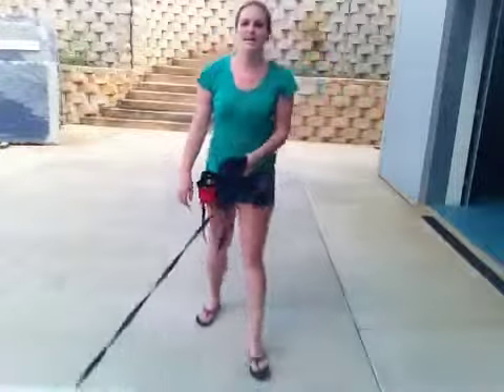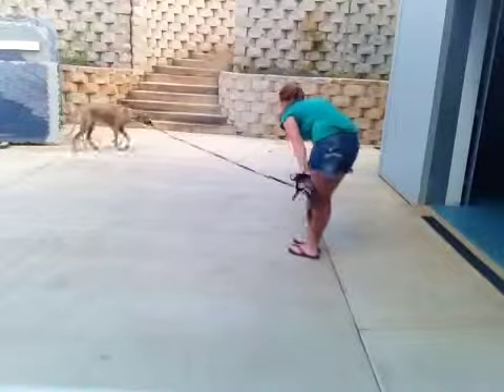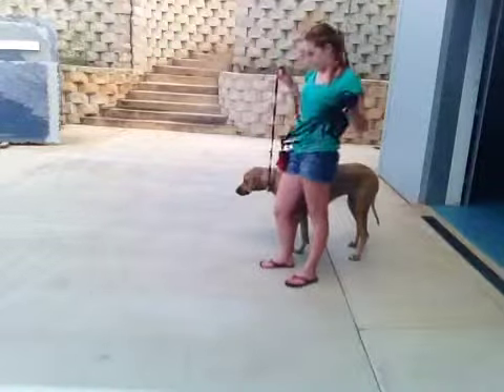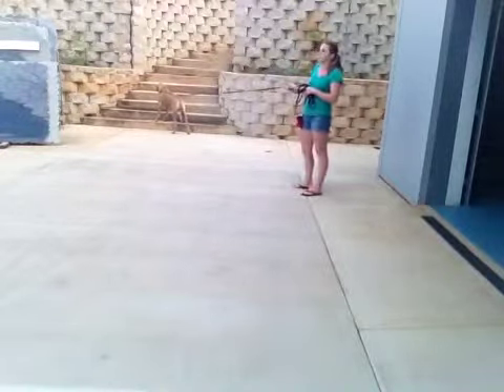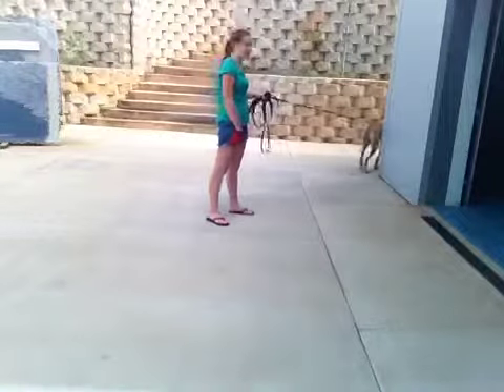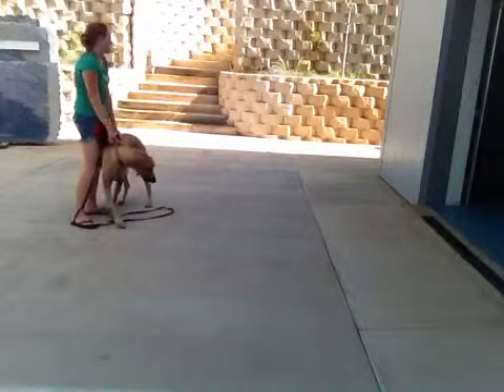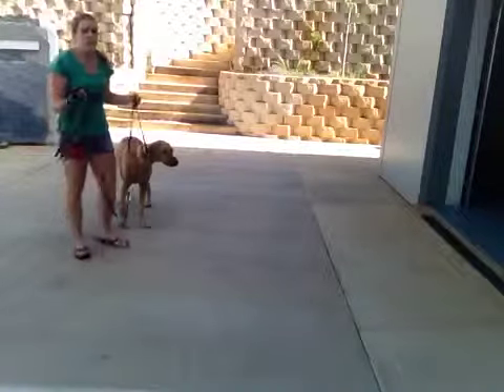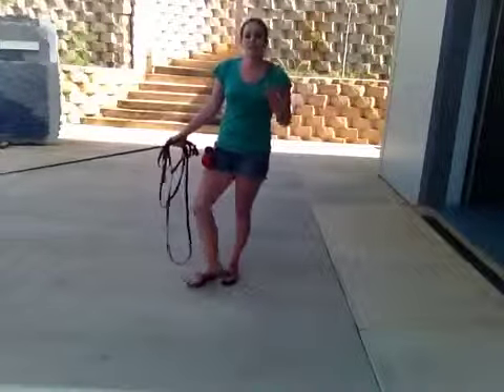Bonnie come with distance